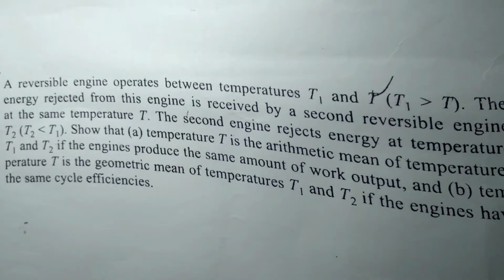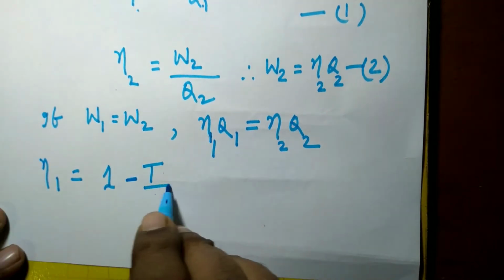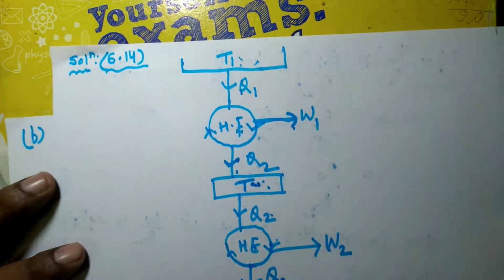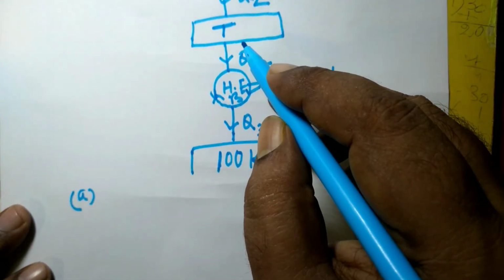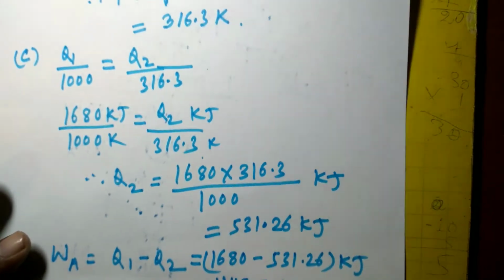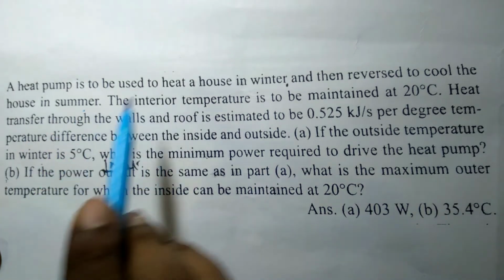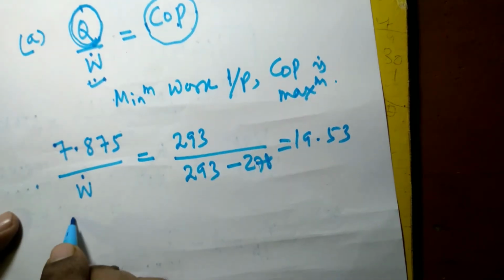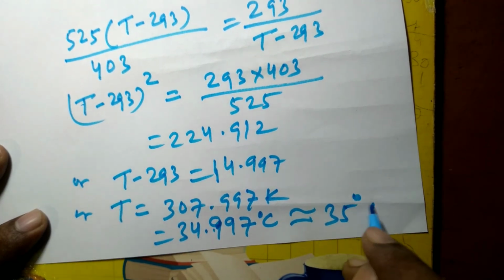PK NAG PROBLEMS Of Chapter 6 On 2nd Law (Qn 6.14 To 6.16)|Thermodynamics For Both GATE &ESE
P.K.NAG PROBLEMS Of Chapter 6 On 2nd Law(Qn6.14 To Qn6.16)|Thermodynamics For Both GATE &ESE)
Three problems of chapter 6 have been explained in lucid manner.